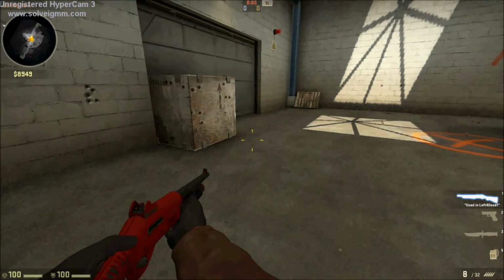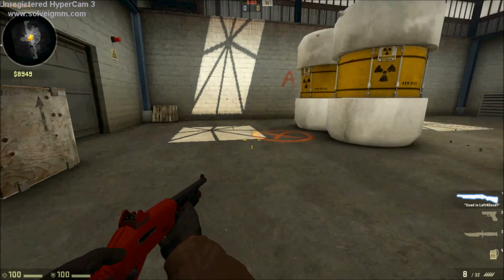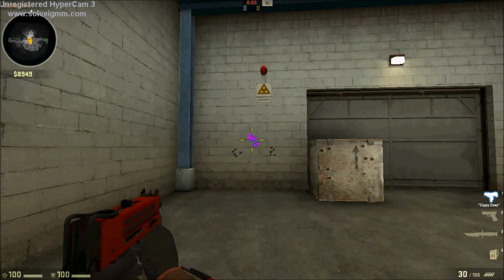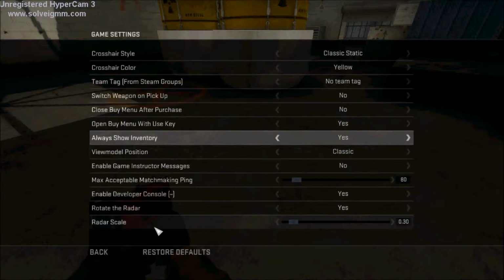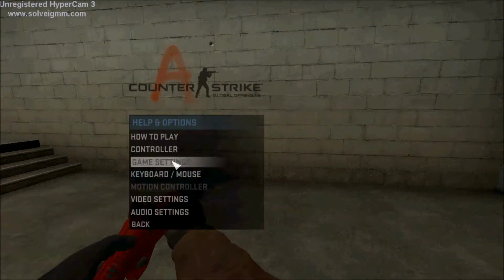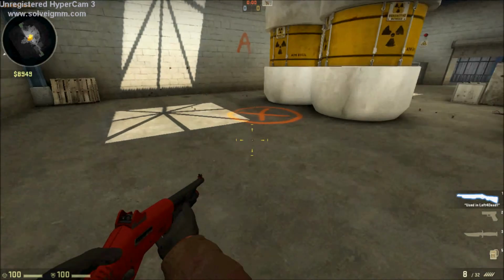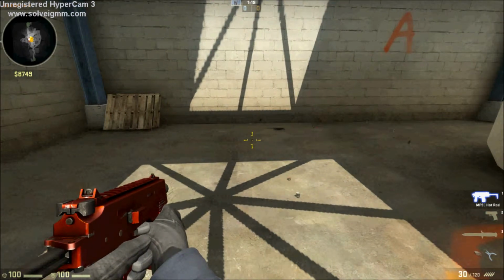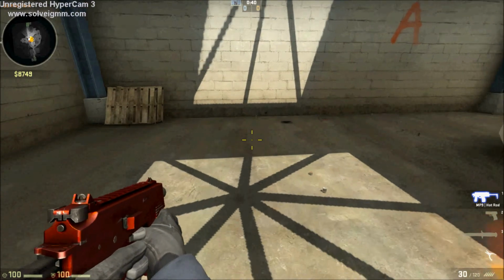Counterstrike GO - Crosshair Tutorials: Changing the style and adding a dot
Fourth video of a series of videos about custom modifications of the crosshair CS:GO.
Learn how to change the style of your crosshair and add a dot in the middle.

Commands used:
cl_crosshairstyle
cl_crosshairdot